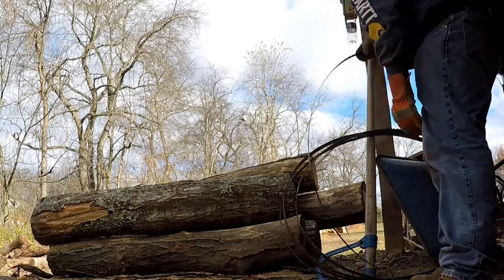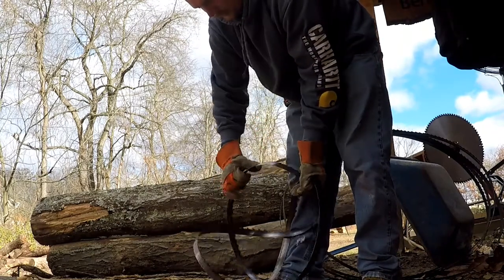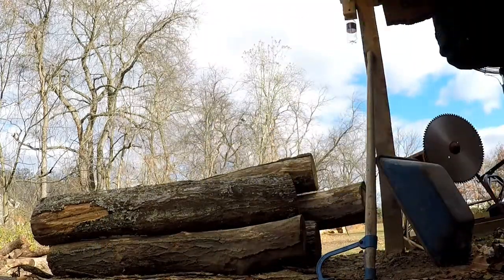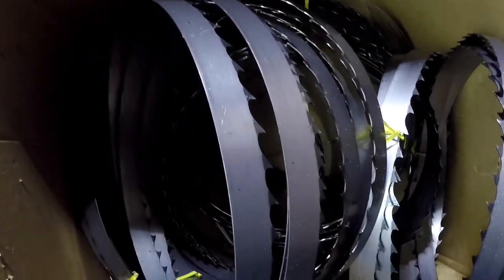Folding Bandsaw Blades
Wanted to share how I fold my blades to send them out in the mail. It is also useful to store the blades in a more compact location. Sorry for the abrupt ending was going to add this to another clip that didn't work out.